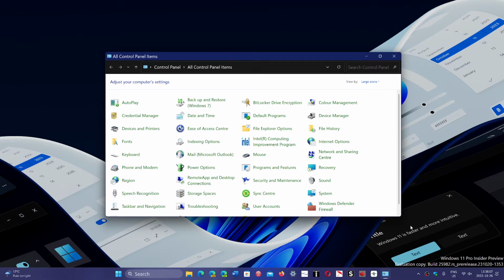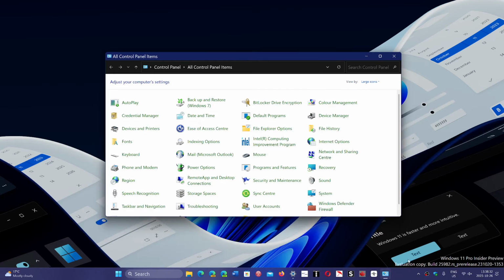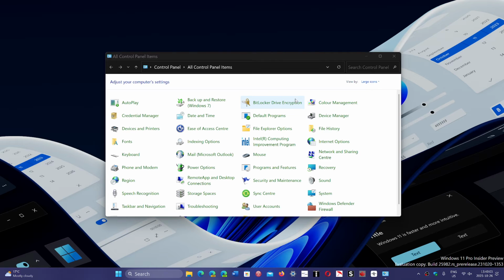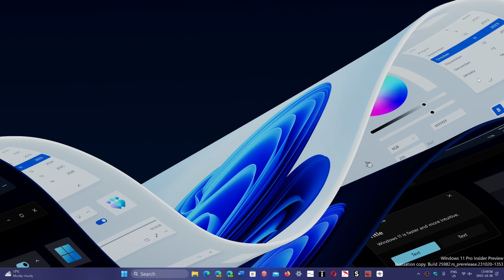Windows 12 Will it still have a Control Panel Viewer Question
I do not see the Control panel going Away in Windows 12 13 14.